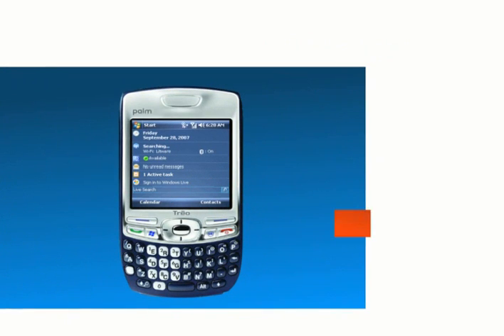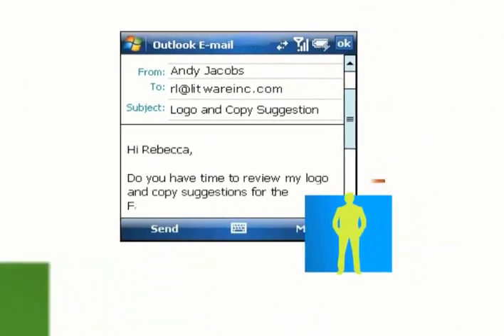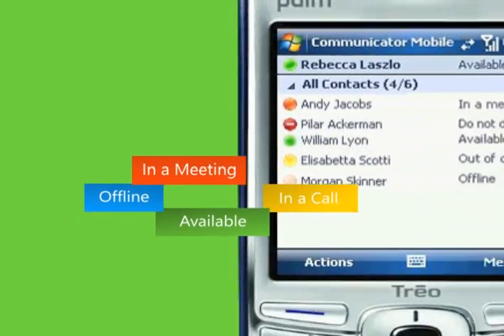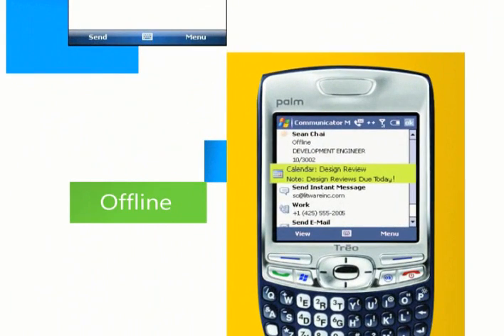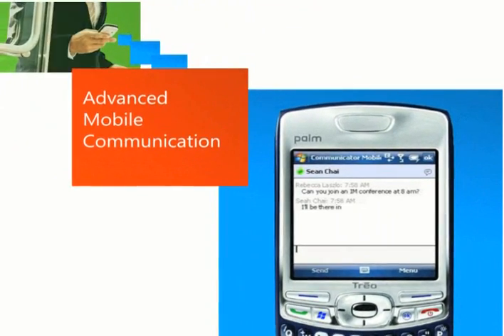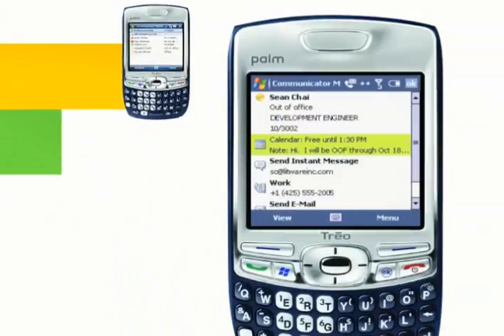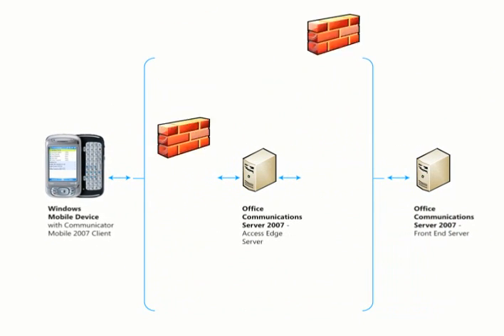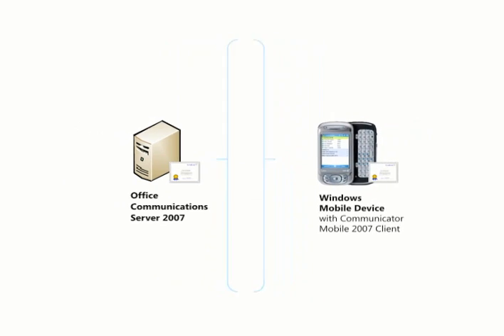Unified Communications - Microsoft Office Communicator Mobile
Communications Server 2007